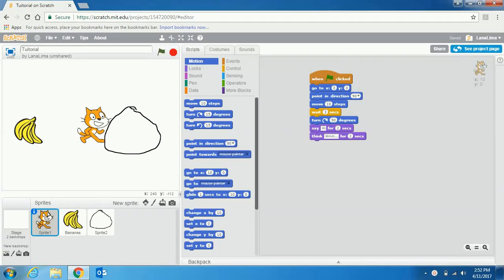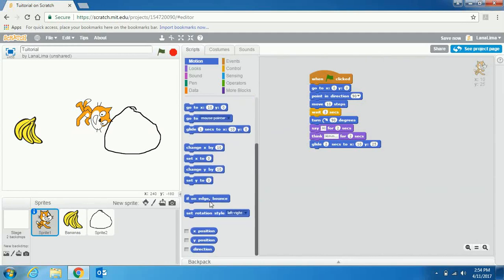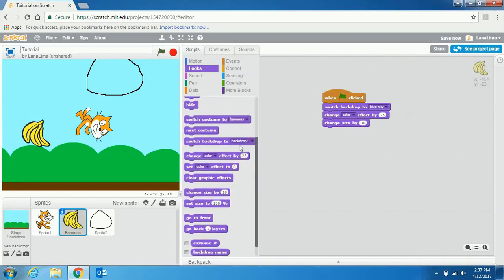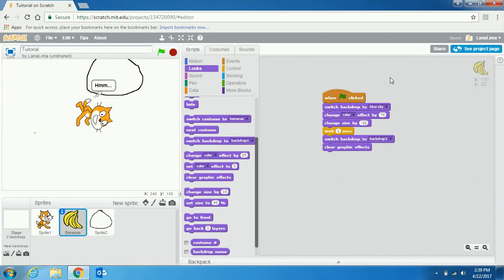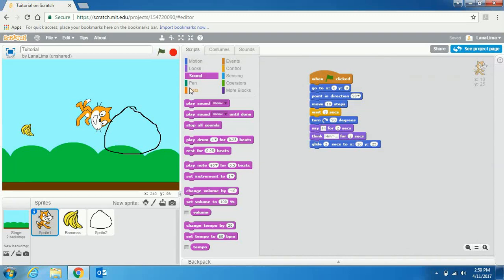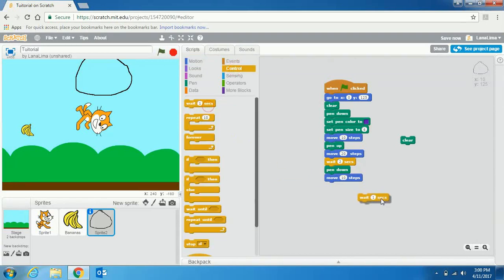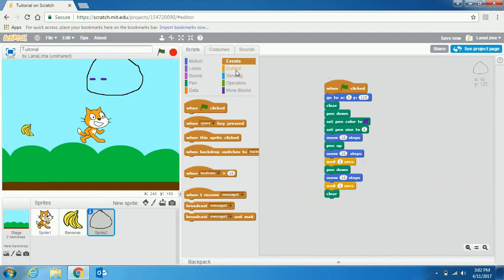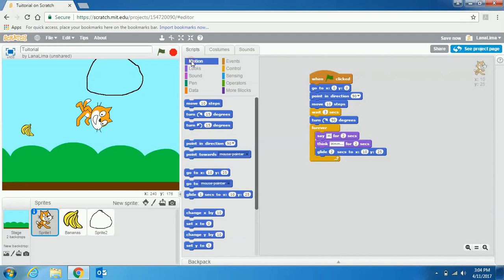SCRATCH PROGRAMMING: SCRIPT TAB- motion, looks, sound, pen, events, control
In this video, you will learn all about the mini tabs in the script tab such as motion, looks, sound, pen, events, and control. Thank you!